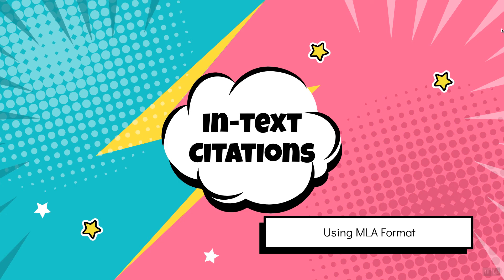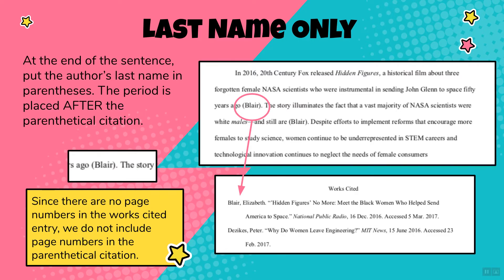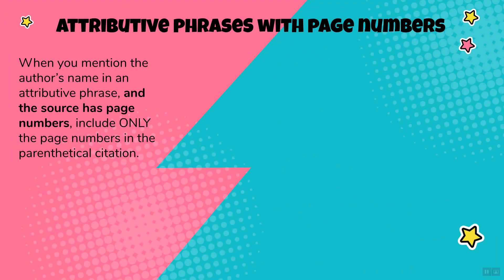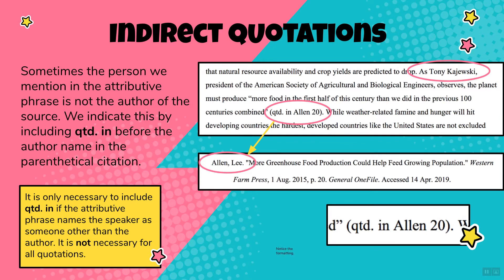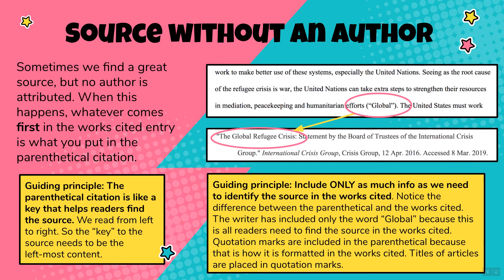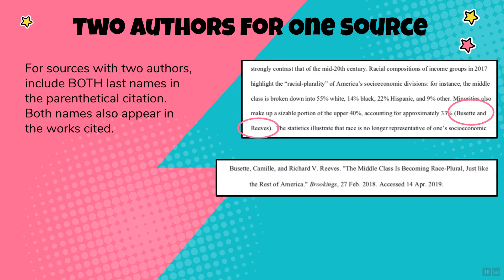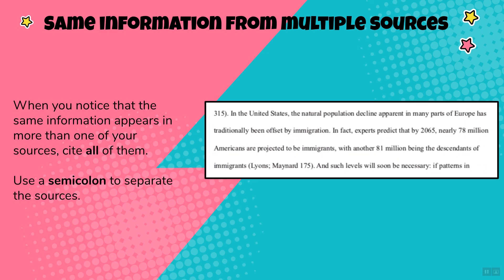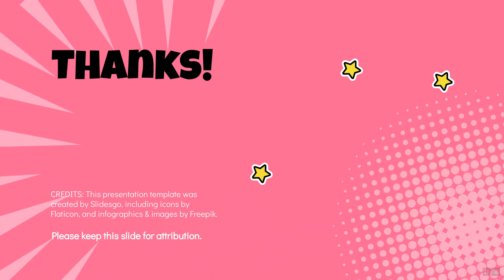In-text Citations (MLA)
In this video, you will learn how to format the most common citation scenarios using MLA (Modern Language Association) guidelines.

If you are a teacher and would like additional materials to accompany this lesson, please consider my MLA in-text citations lesson package on Teachers Pay Teachers